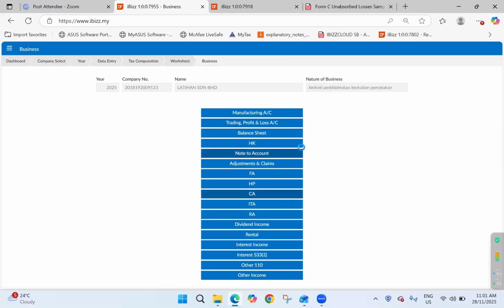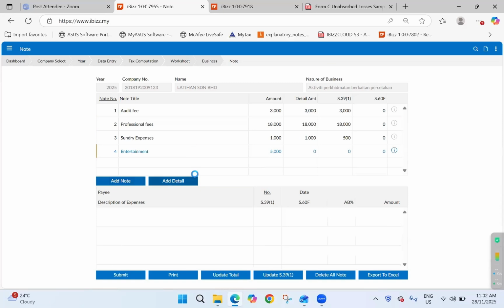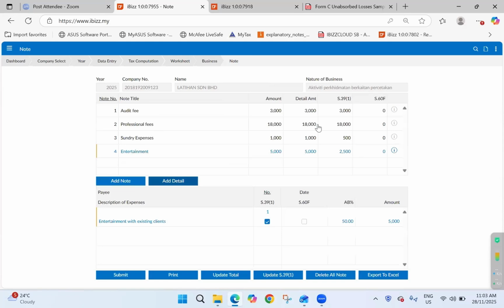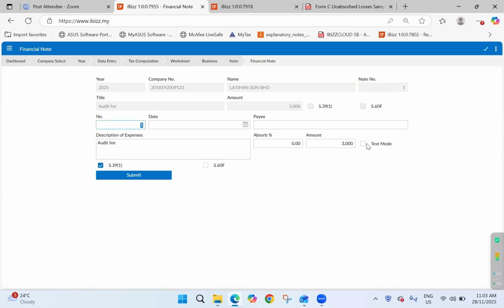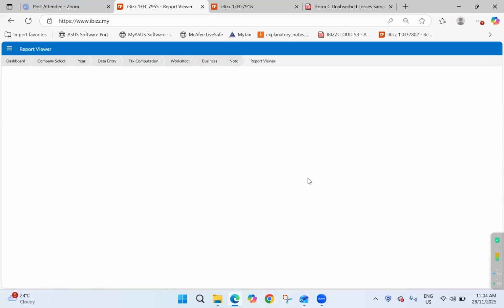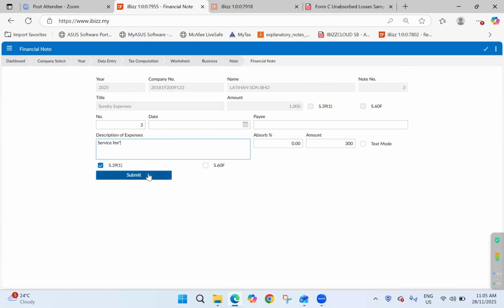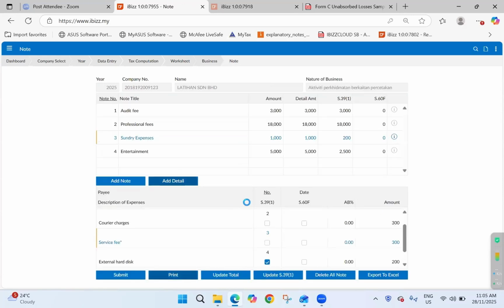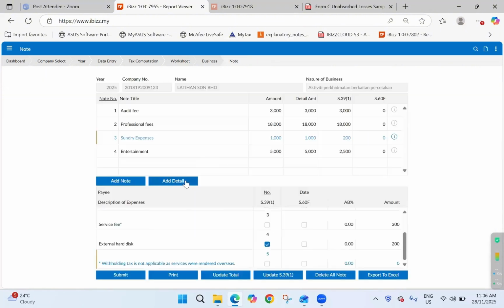2.17 iBiZZtax® eTutorial Series: How to prepare Note to Account & Function of Text Mode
How to prepare Note to Account & Function of Text Mode